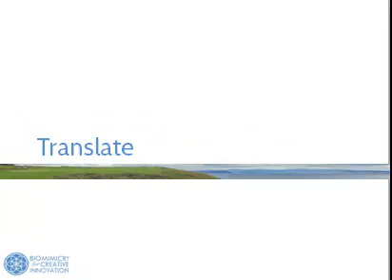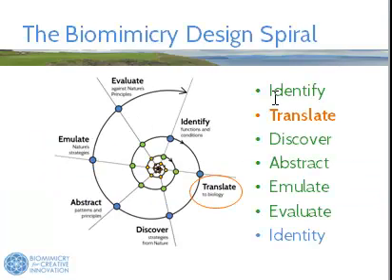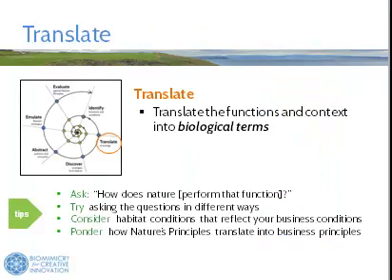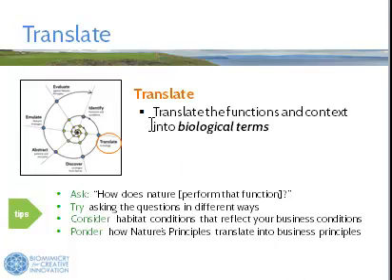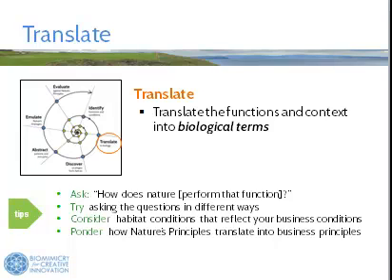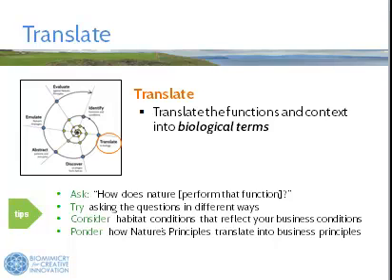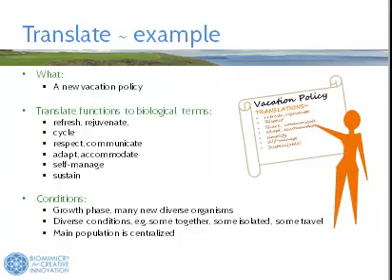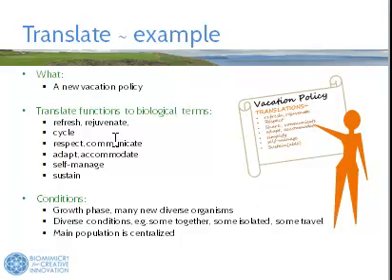Translate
Redesigned for Resilience
BCI Inspired by Nature Workshop